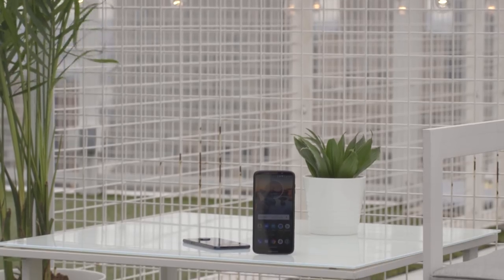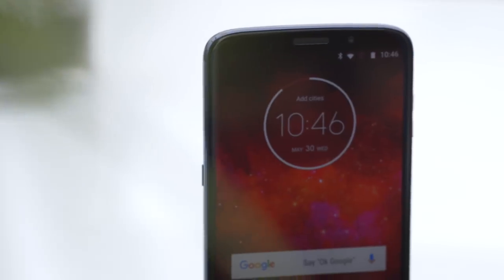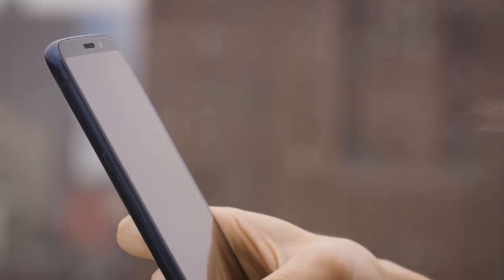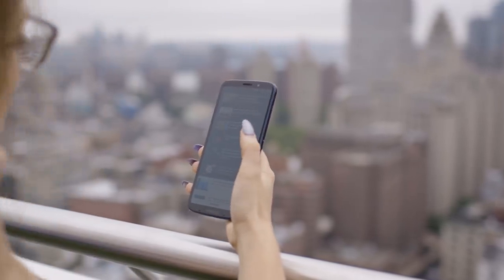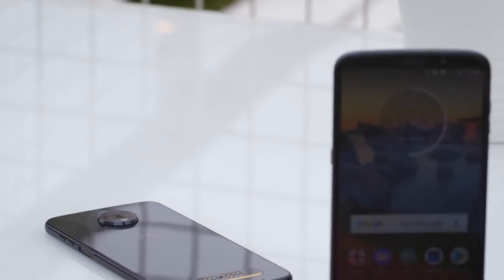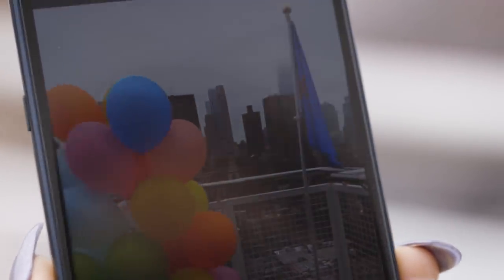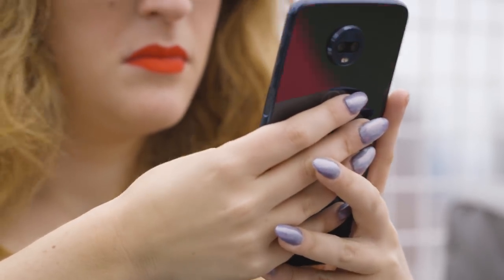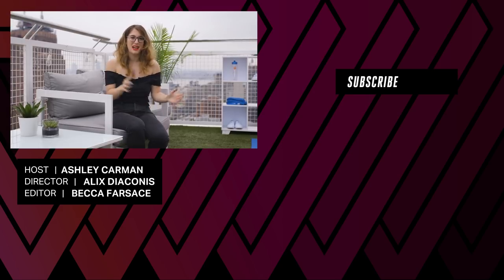Moto Z3 Play: A mid-range phone with flagship flair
The Moto Z3 Play phone gives the battery-friendly smartphone line much of what it needs to stay current. It features dual, rear-facing cameras, a side-mounted fingerprint sensor, and a bigger screen.